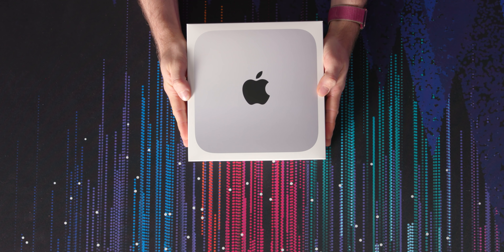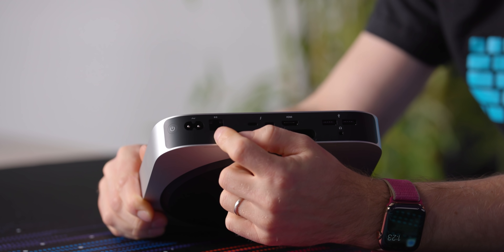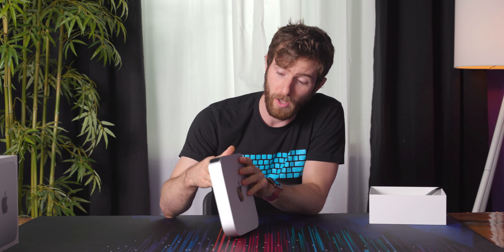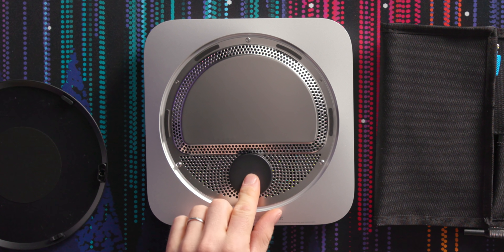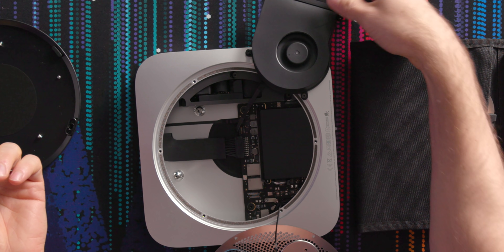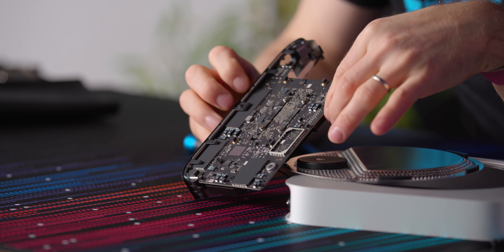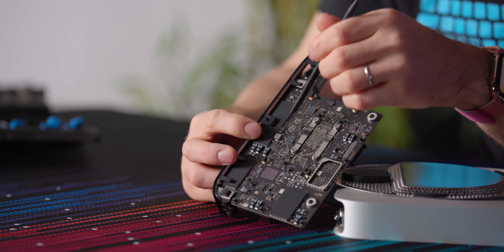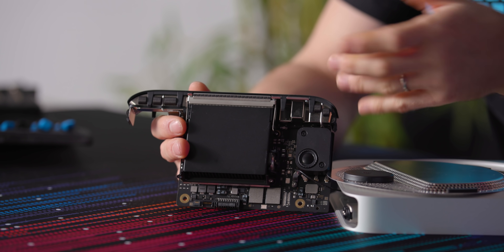I took apart Apple's new M1 Mac Mini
The latest Mac Mini is using Apple's M1 processor, but instead of turning it on, I decided to take it apart. I hope I didn't break it.

Buy Apple M1 Mac Mini
On Amazon (PAID LINK)
On Best Buy (PAID LINK)
On B&H (PAID LINK)

Buy iFixit Pro Tech Tool Kit
On BestBuy (PAID LINK)